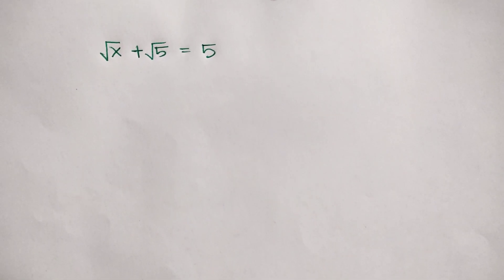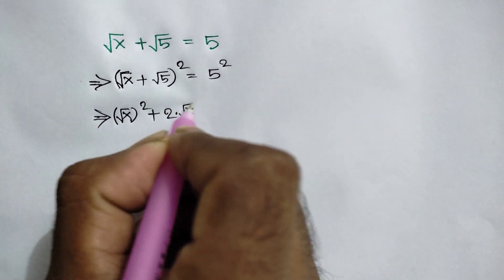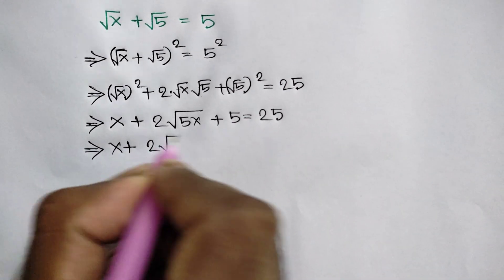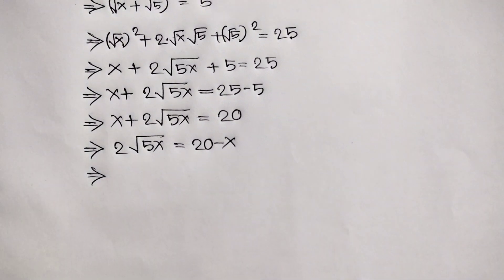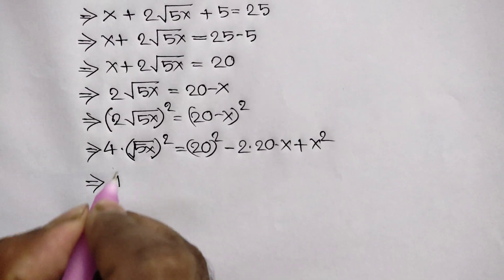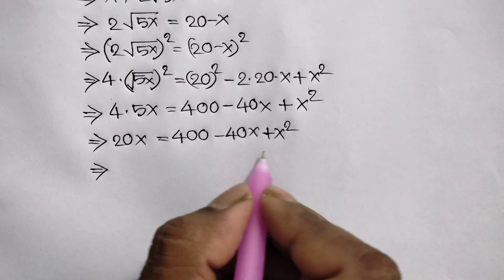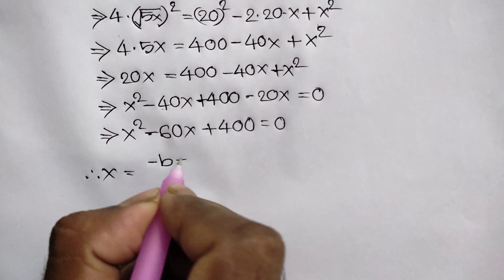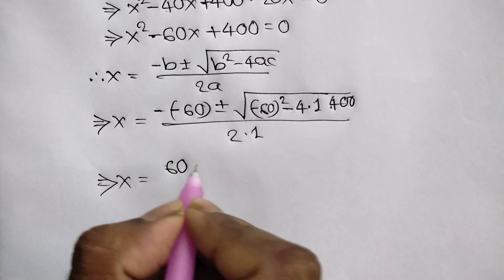"Only Geniuses Can Solve: √x + √5 = 5 — Are You One of Them?"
This is a basic algebraic equation involving a square root. The expression √x + √5 = 5 means we are adding the square root of a variable x to the square root of 5, and the result equals 5. To solve for x, we isolate the square root term and then square both sides of the equation to eliminate the square root. Perfect for beginners and students looking to strengthen their algebra skills!
00:00-00:10 Introduction
00:10-06:10 Step-by-Step Solution
06:10-06:20 Final Solution
06:20-06:25 Conclusion

•Cubic equations
•Substitution method
•Algebra basics
•Mathematics Education
•Algebraic Expressions
•Class 7 maths chapter algebraic
•Solving equations
•Algebra tutorial solution
•Exponent equations